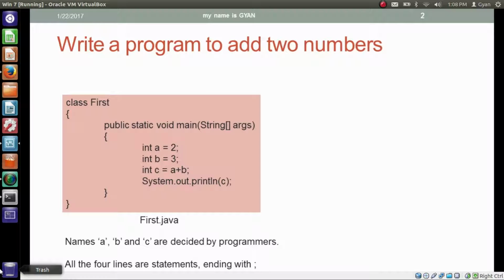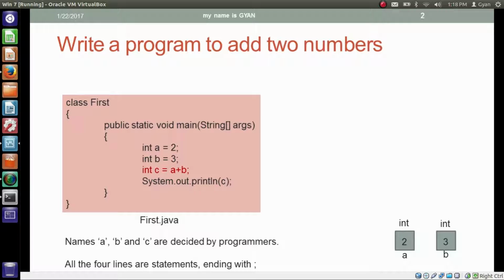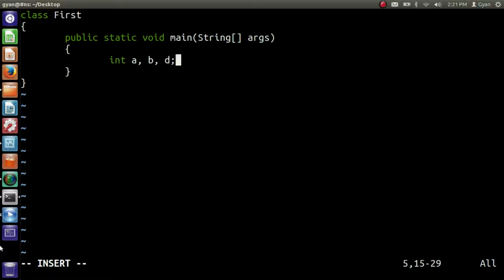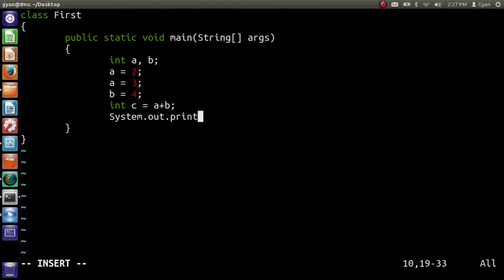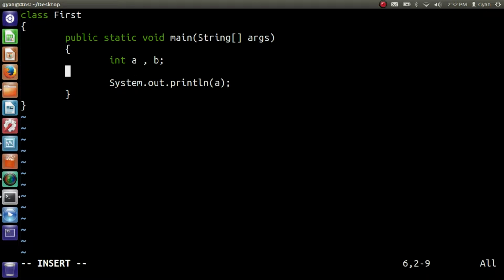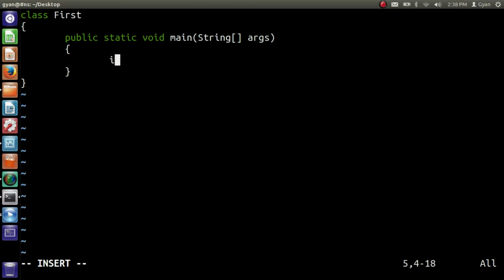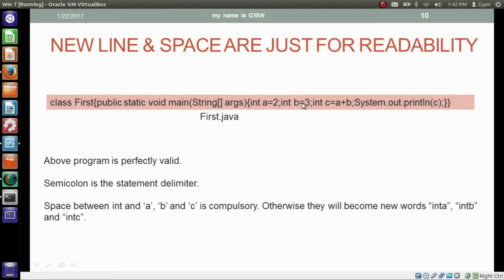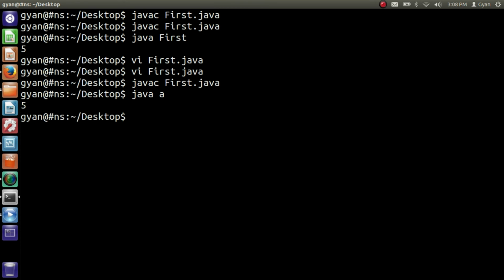A Very Basic Introduction To Variables, Data Types & Operators in Java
JAVA & WEB | Session 2 | Variables (Primitive), Data Types and Operators

A Very Layman Introduction To Variables, Data Types & Operators in Java